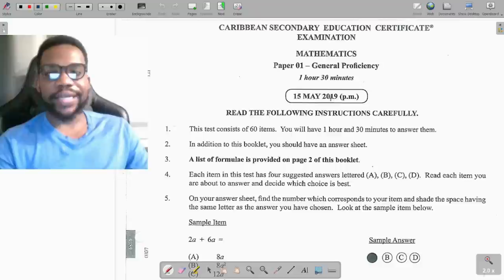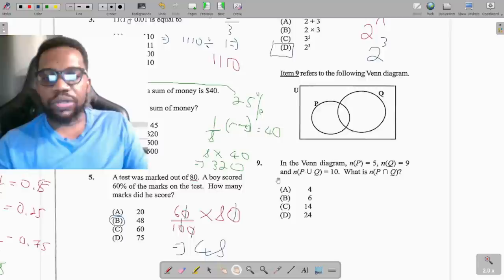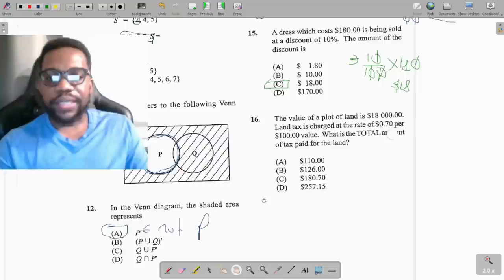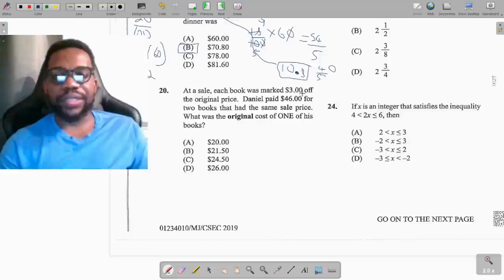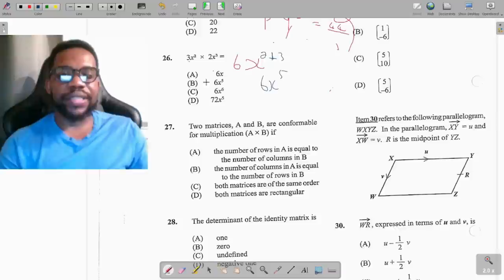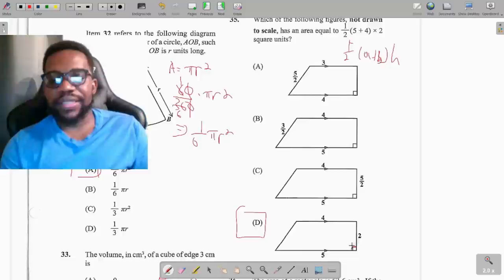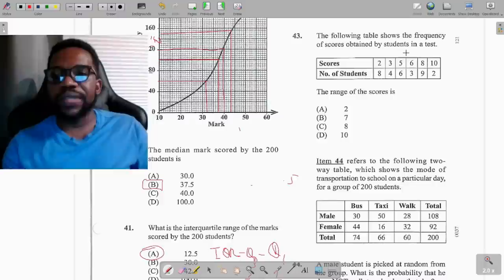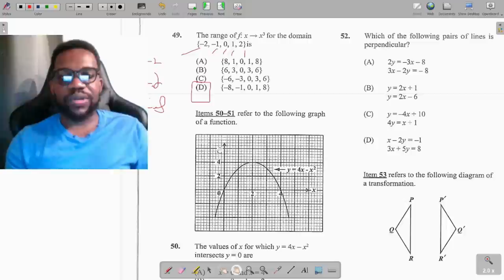2019 CXC mathematics multiple choice solutions (2019 paper 1)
cxc maths, January 2019 paper , cxc mathematics paper 1, cxc January multiple choice, may june 2019 paper